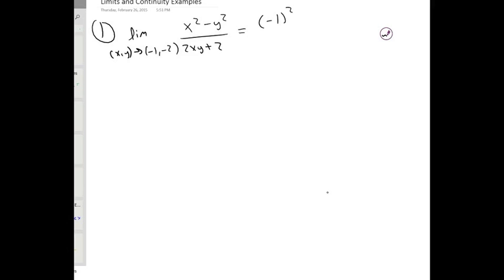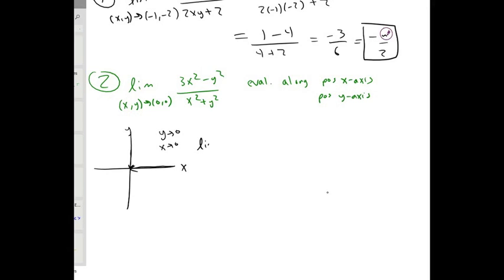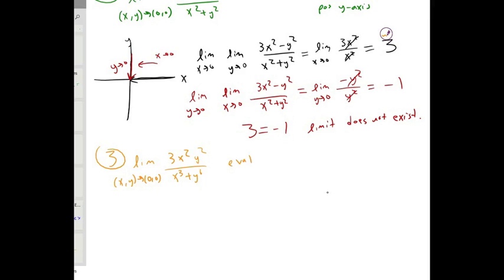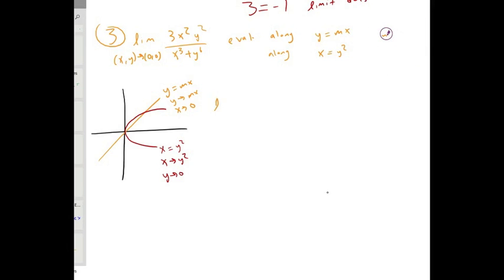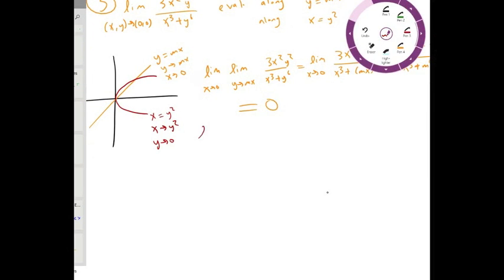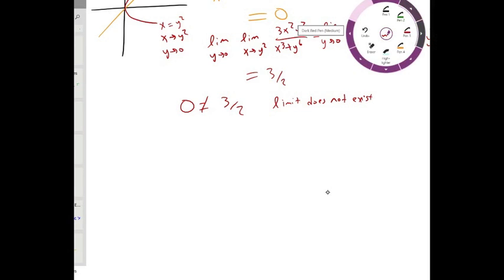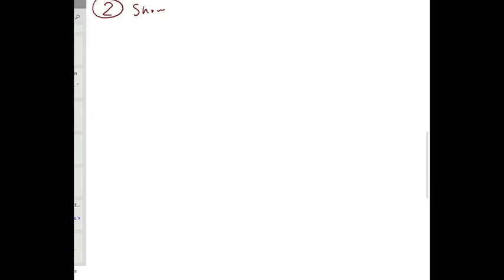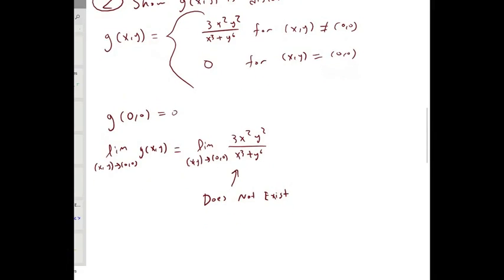Limits and Continuity Examples | Calculus for Life Sciences | Griti